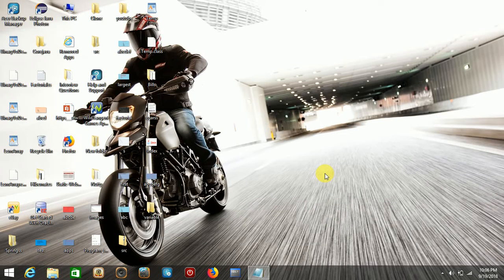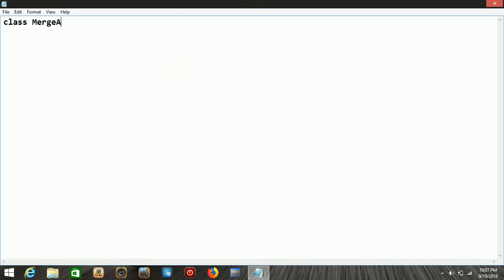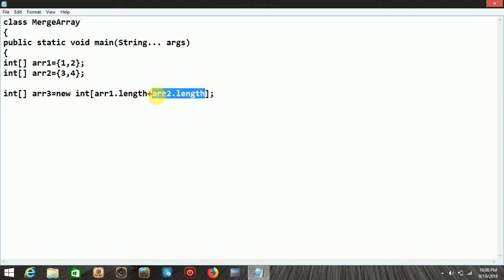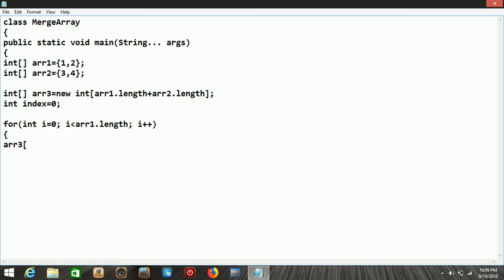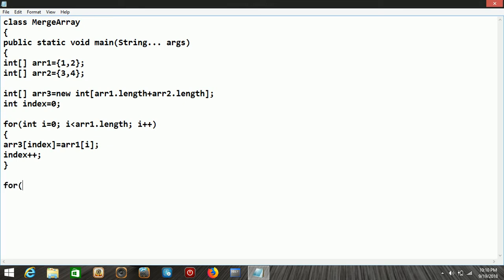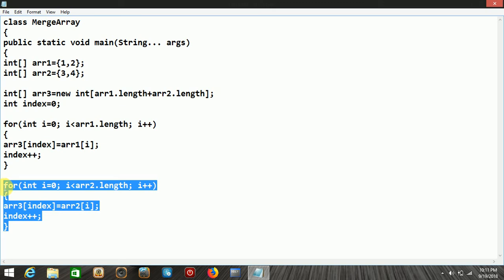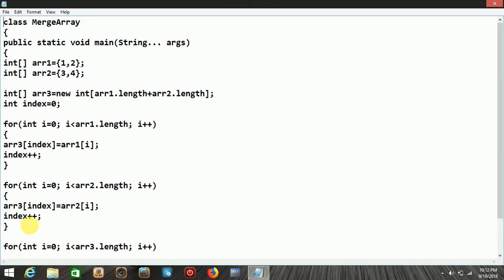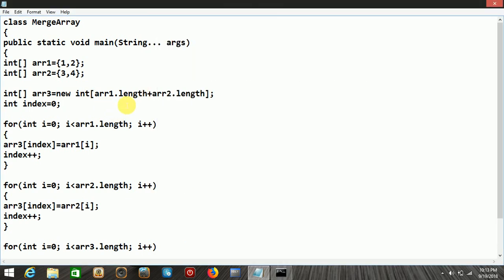How to merge two arrays in Java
Merge two arrays into a single array